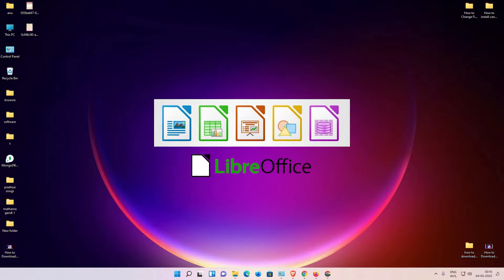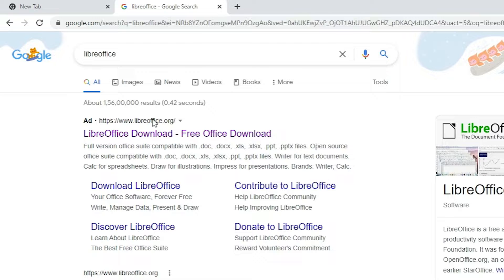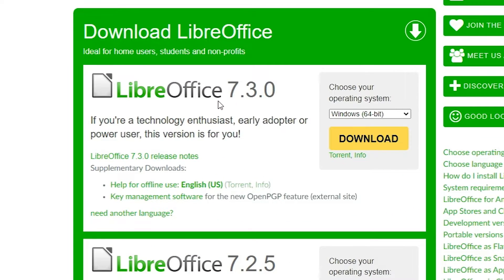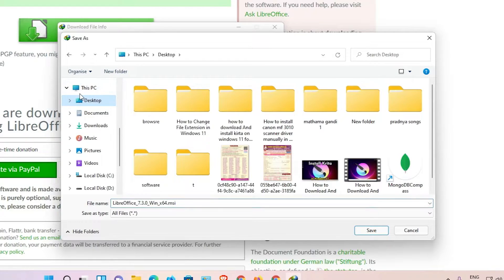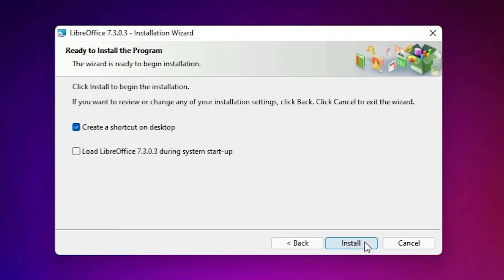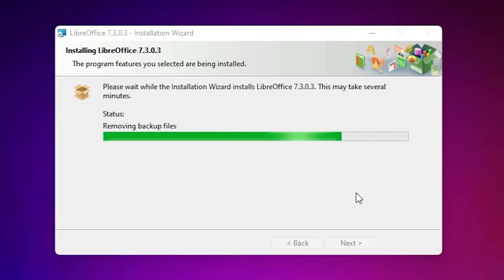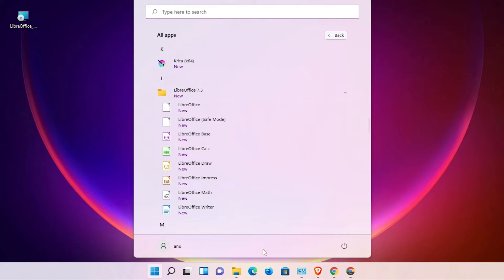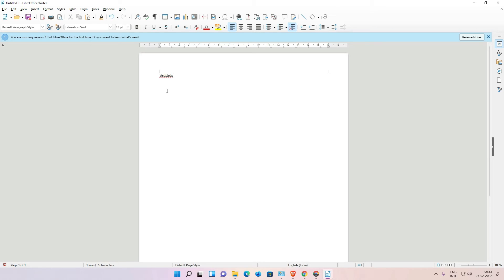How to Install LibreOffice on Windows 11 Best Alternative to MS Office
In this video we are going to see How to Download & Install LibreOffice on Windows 11 Pc or laptop by the simplest way. It is Best Alternative to MS Office...